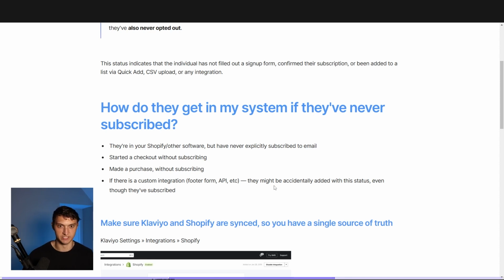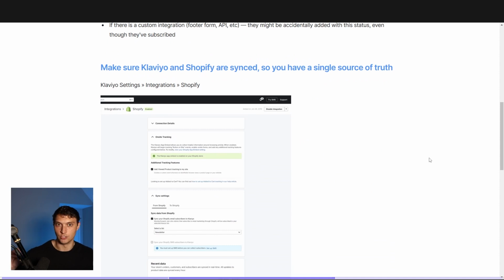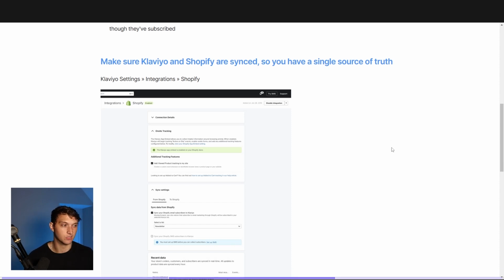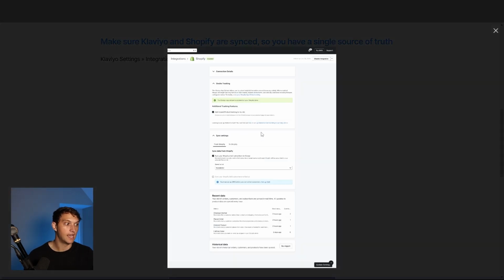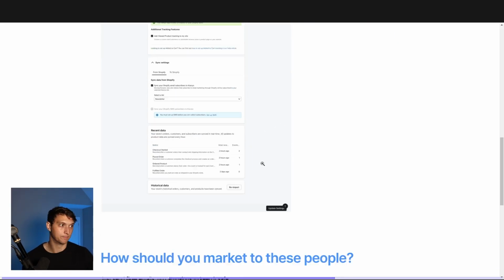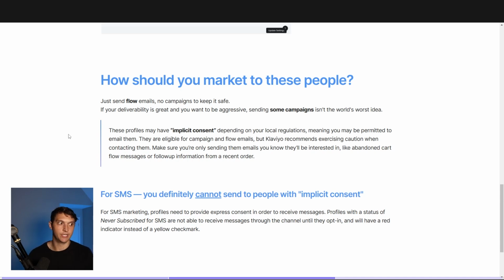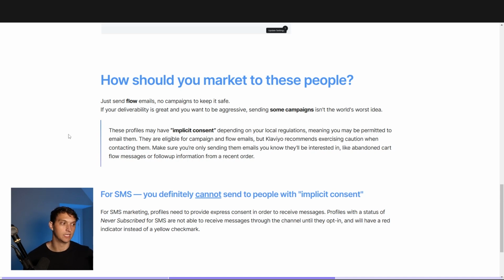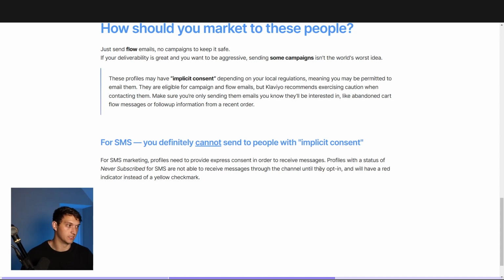What is "Never Subscribed" in Klaviyo?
Here's what I talk about in the video:

This status indicates the individual hasn't filled out a signup form, confirmed their subscription, or been added to a list via Quick Add, CSV upload, or any integration. Zach emphasizes the importance of syncing Klaviyo and Shopify to ensure accurate data management.

He advises sending only flow emails to these profiles and avoiding campaigns unless deliverability is excellent and a more aggressive approach is desired. These profiles might have "implicit consent," allowing them to receive certain emails based on local regulations. He suggests focusing on emails they would be interested in, such as abandoned cart messages or order follow-up information.

Zach talks about two options for DTC ecommerce brands looking to enhance their Klaviyo email marketing and SMS marketing strategies: implementing the strategies themselves or hiring ZHS Ecom for assistance.